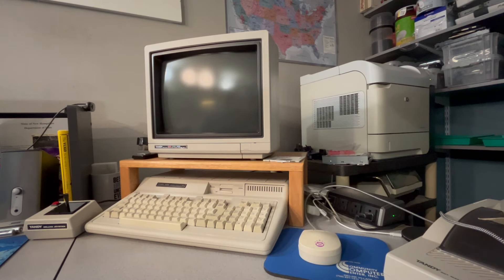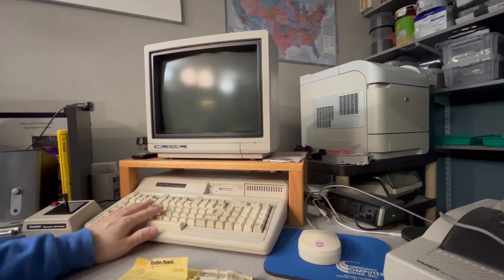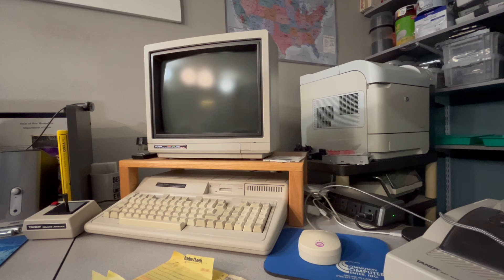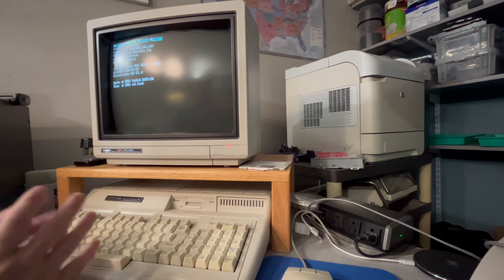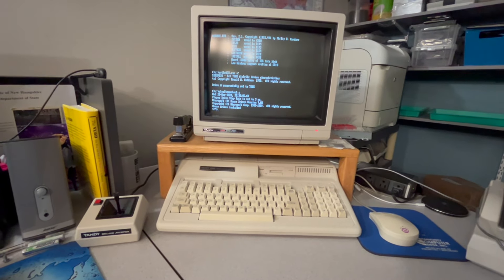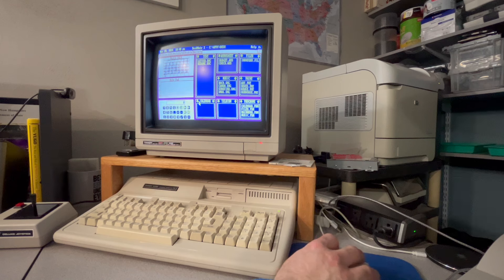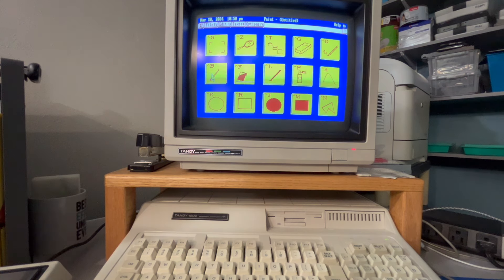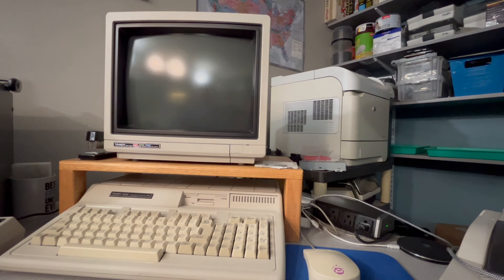My Tandy 1000HX Just Turned 34! (3/20/24)